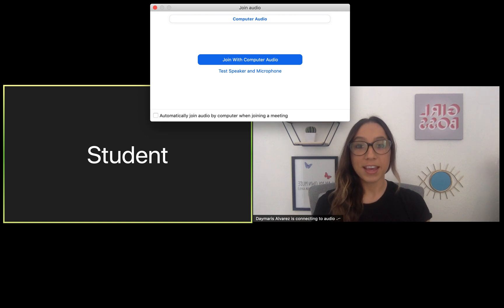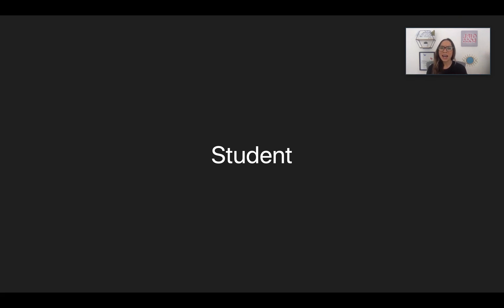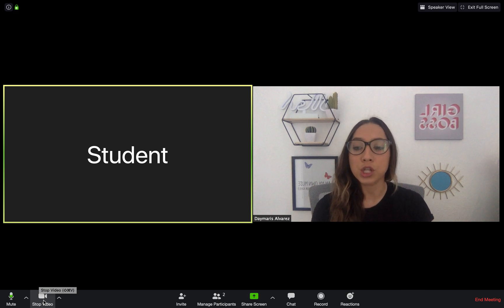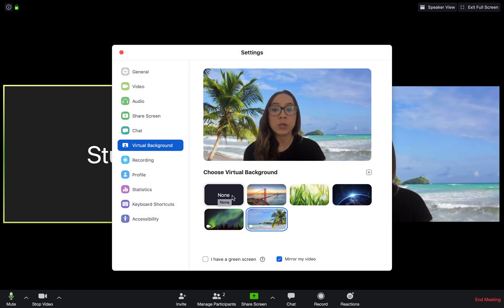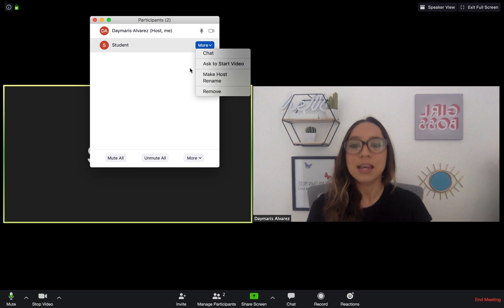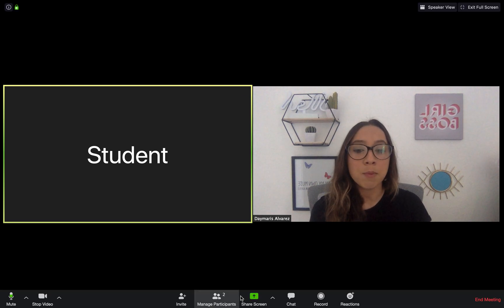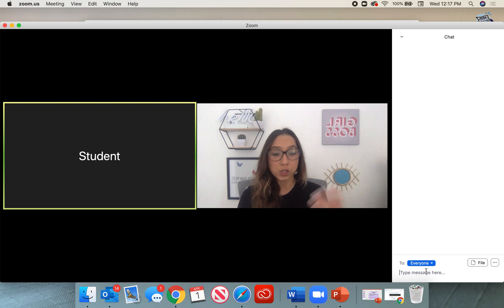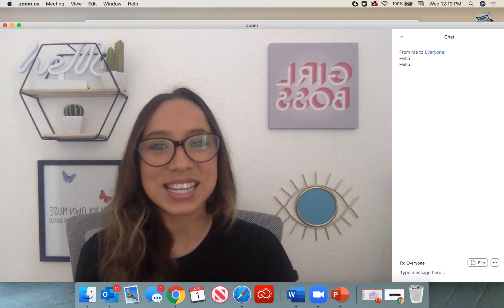Zoom Training: Hosting Your Own Class or Meeting on Zoom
In this video I will walk you through the Zoom classroom and how to use its features.